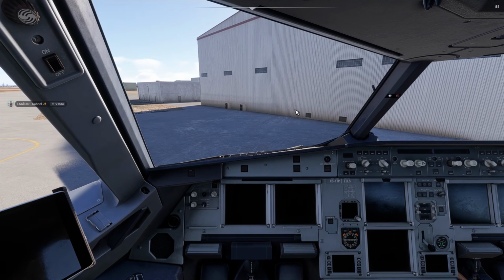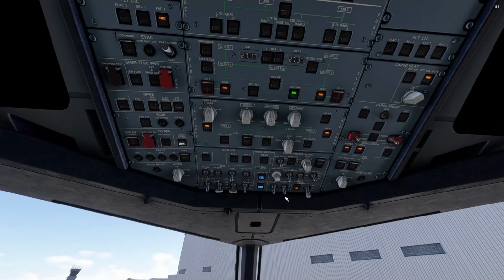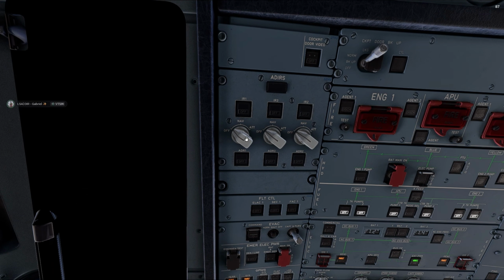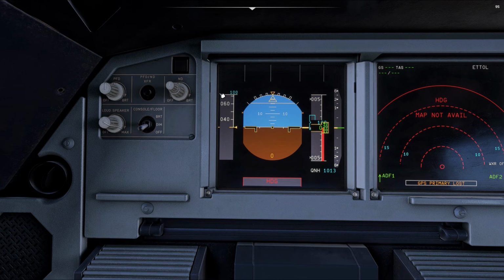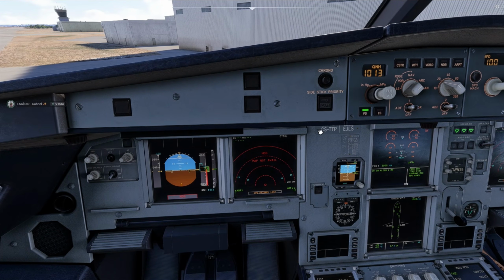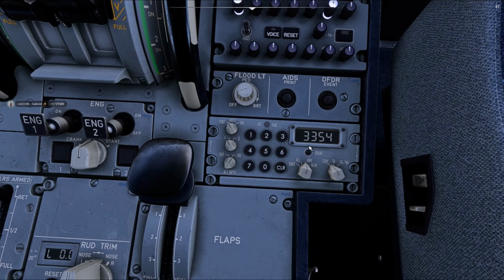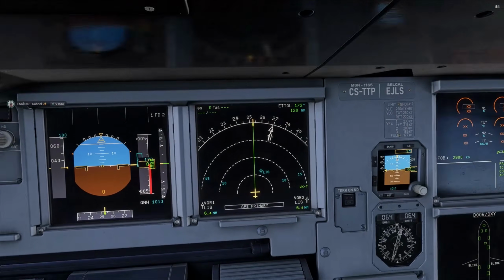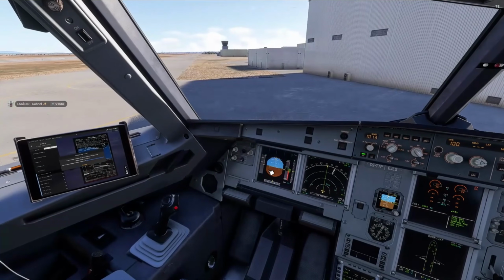Video moodle a320